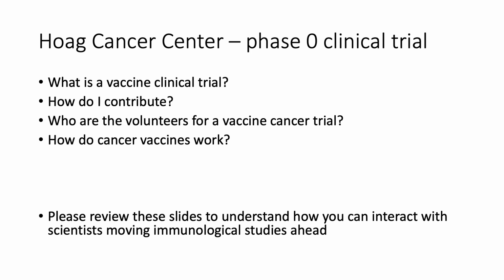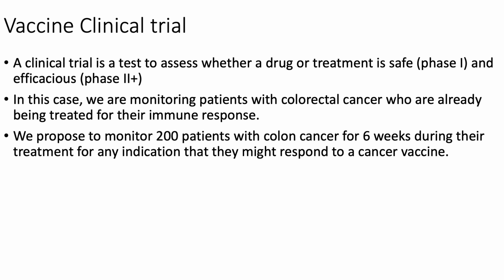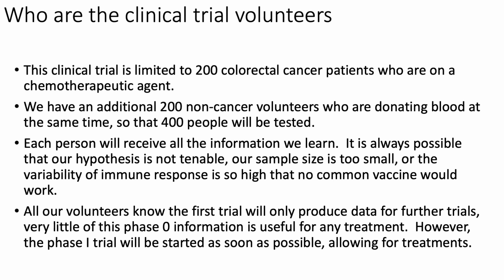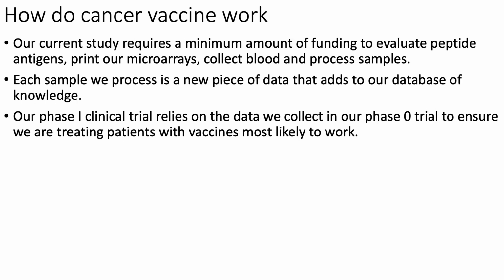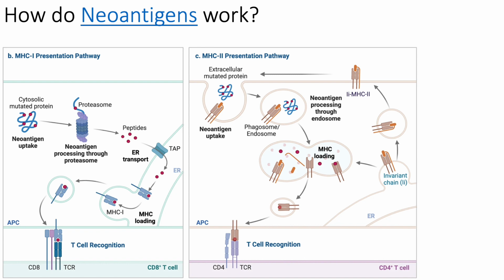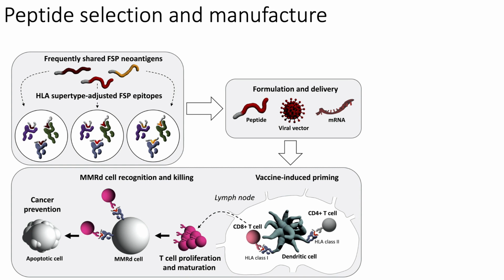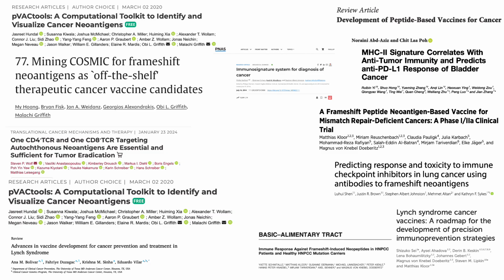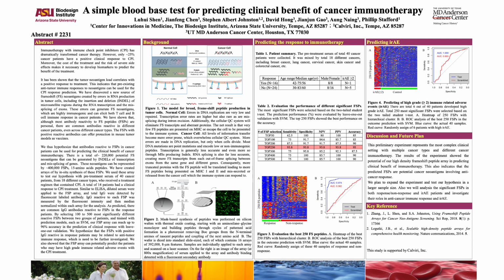for GoFundMe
Fundraising effort for a phase 0 neoantigen peptide vaccine clinical trial at Hoag Cancer Center.